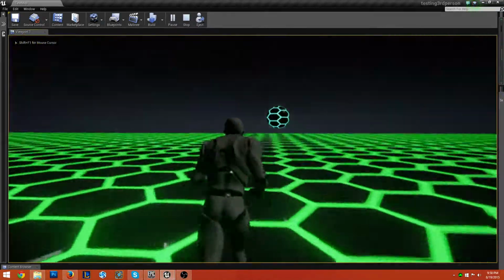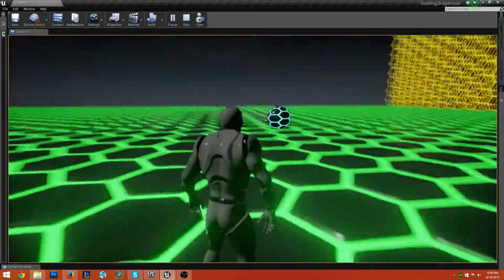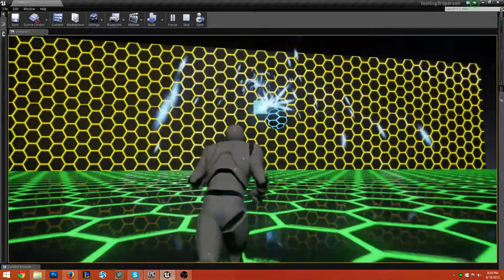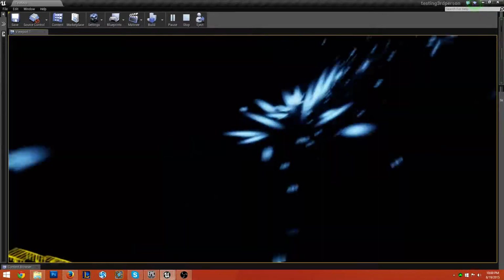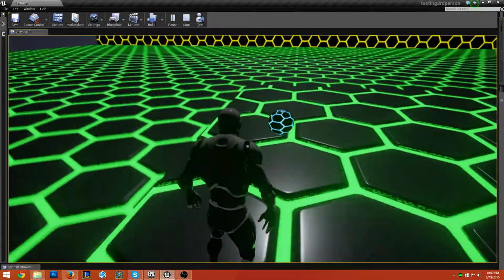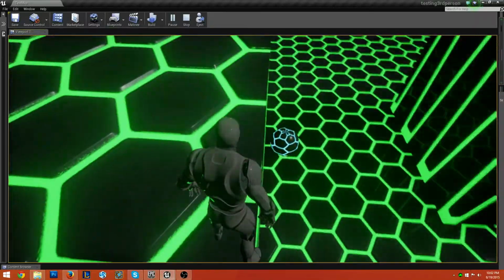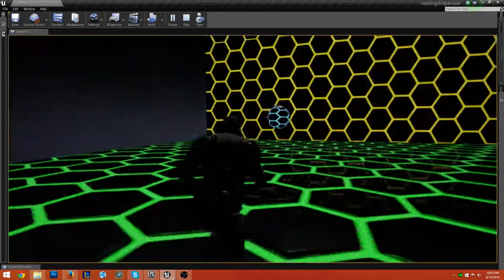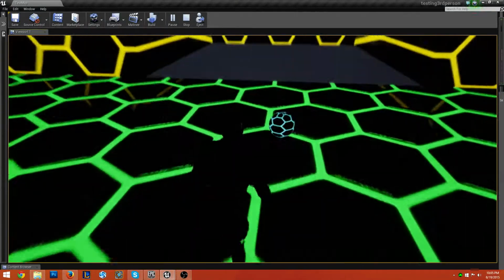PrePrototype for Scifi Game Data Shifter(name pending)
Sorry for low volume.